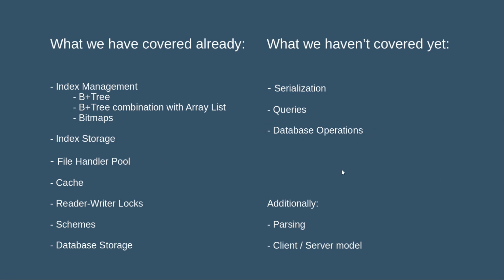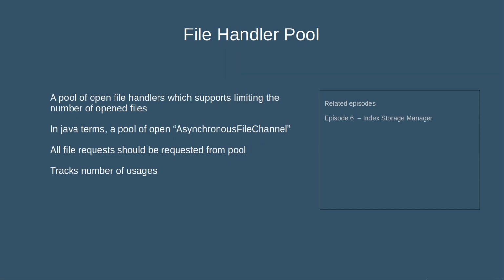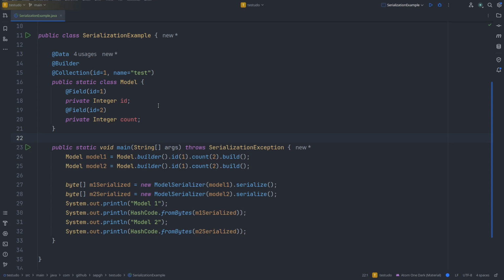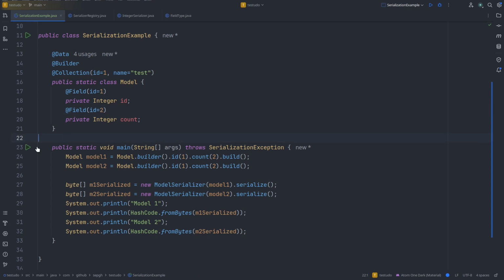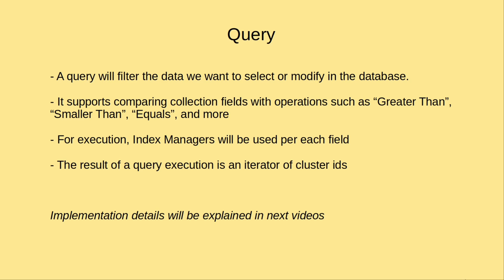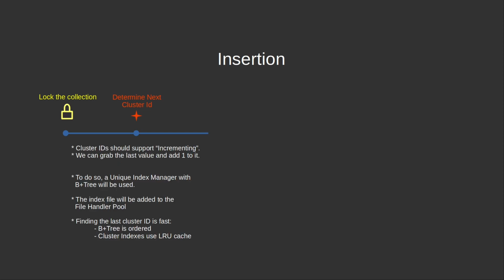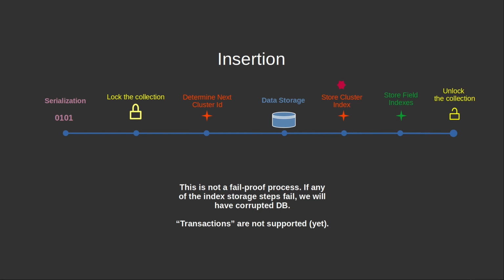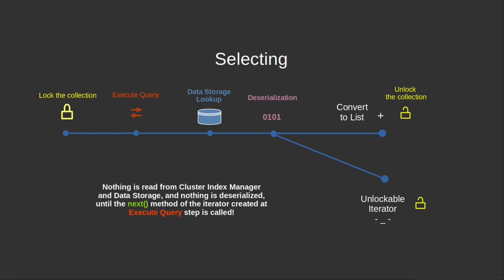Write a database from scratch | Episode 14, Glue All The Pieces, Database Operations and Review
In this video we glue pieces together by reviewing what we learned so far and see the flow of database operations.

Coffee has a cost 😄 (I do not monetize my videos)
Any sort of small or large donations can be a motivation in maintaining this and other projects, create more detailed videos and improve the quality of videos

ETH: 0x5F120228C12e2C6923AfDeb0e811d74160166d90
TRC20: TJjw5n26KFBqkJQbs7eKdxkVuk4pvJdFzE
BTC: bc1qmtewrl7srjrkl8t4z5vantuqkz086srj4clzh3